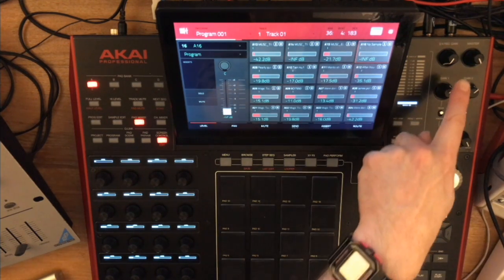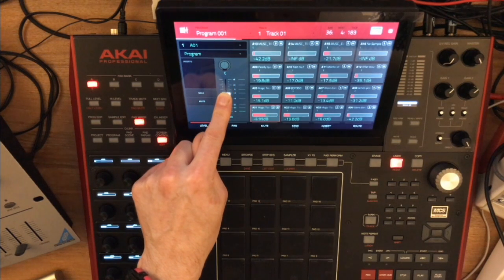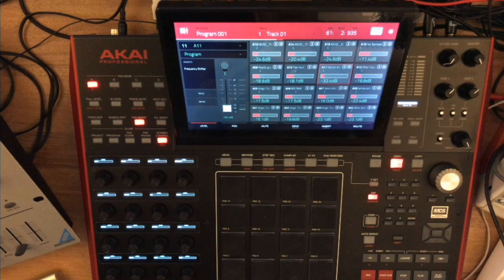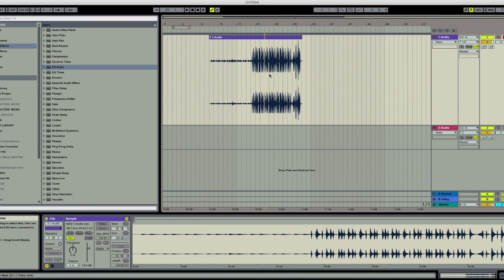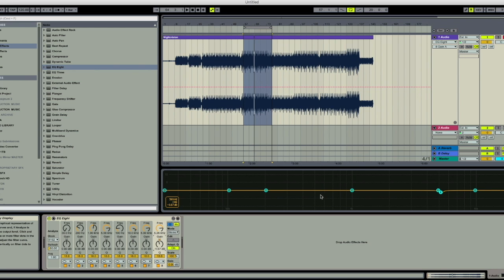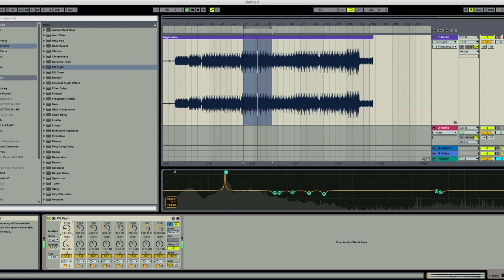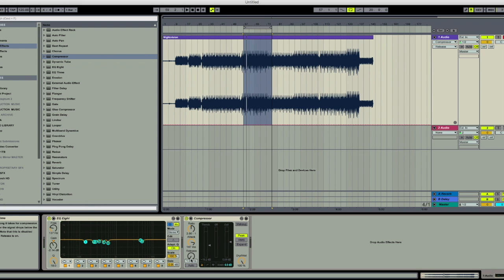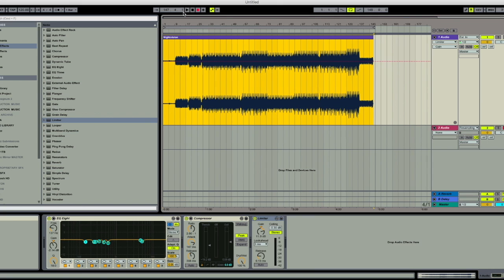Mpc Mixing and Mastering